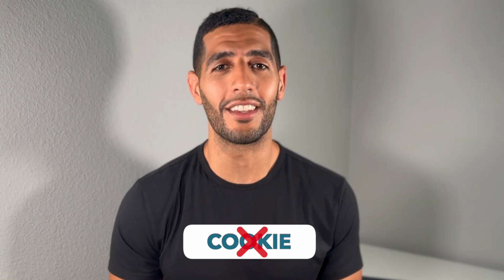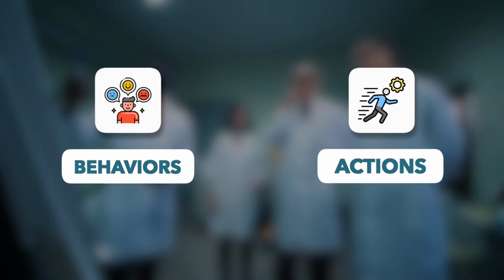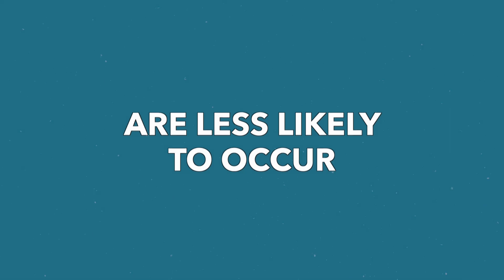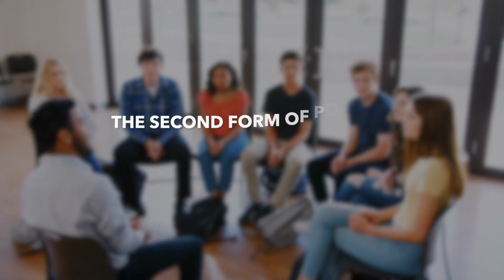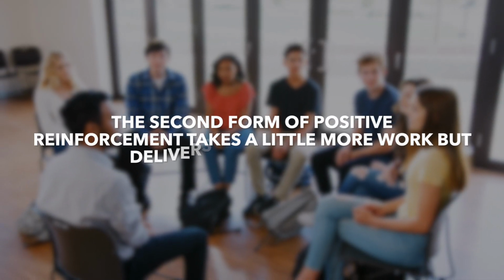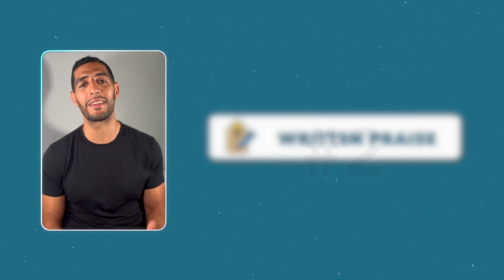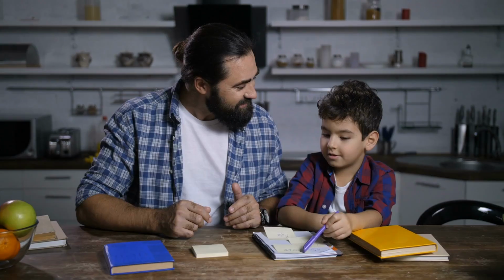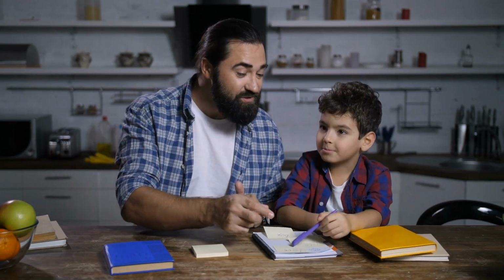Positive Reinforcement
Learn all about Positive Reinforcement in this video. Discover how to use this effective technique to encourage positive behavior in any situation!